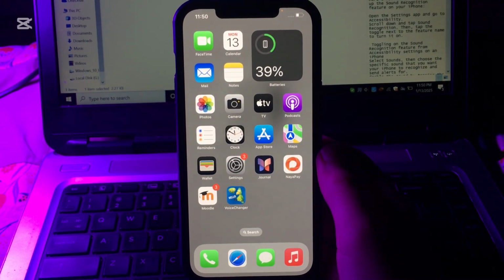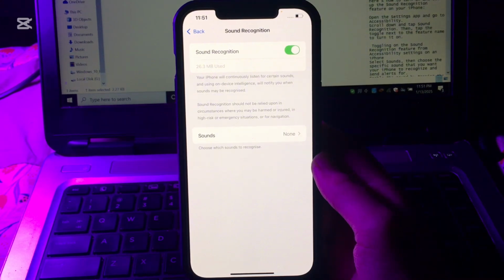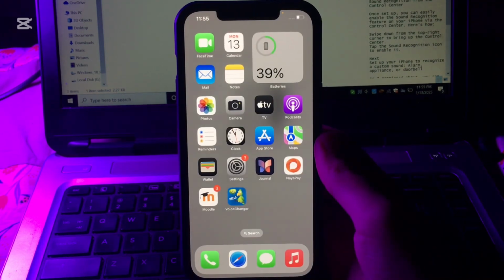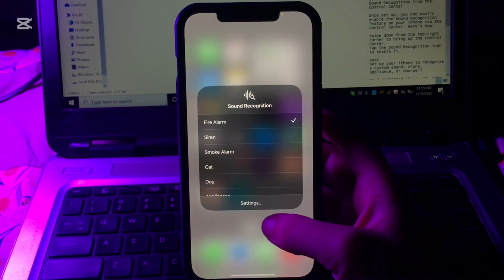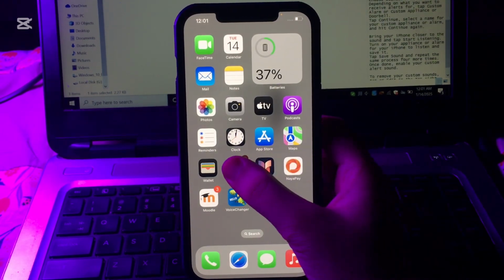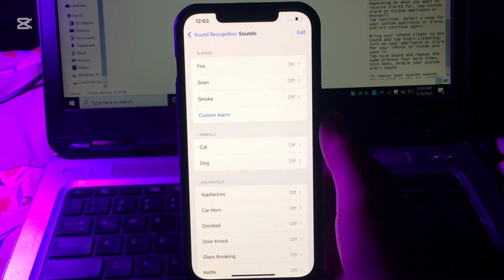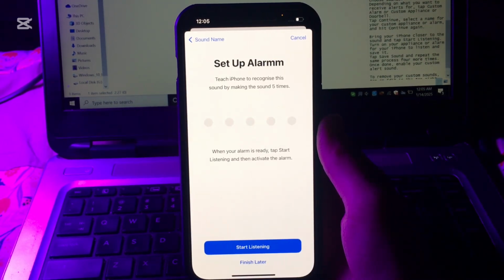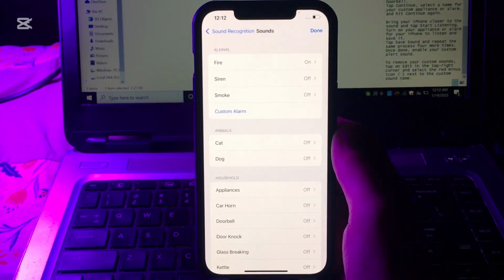How To Use Sound Recognition On iPhone In iOS 18.2